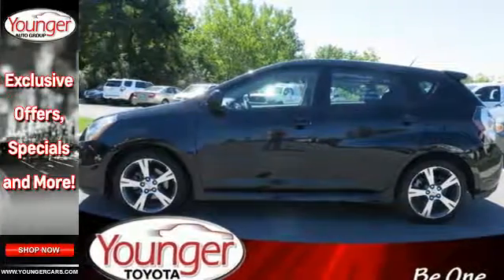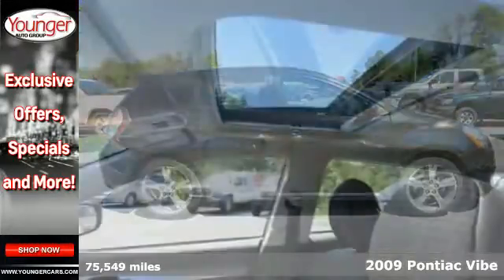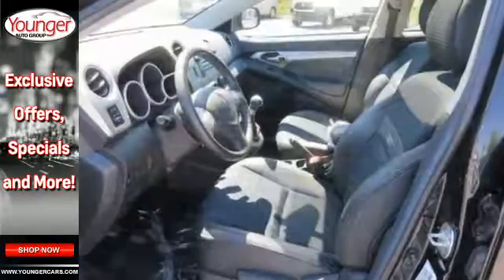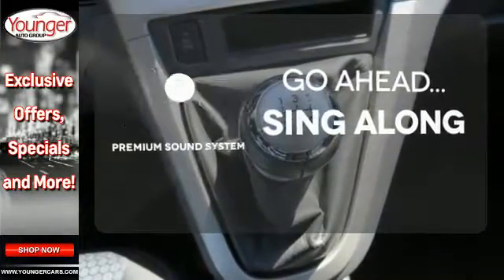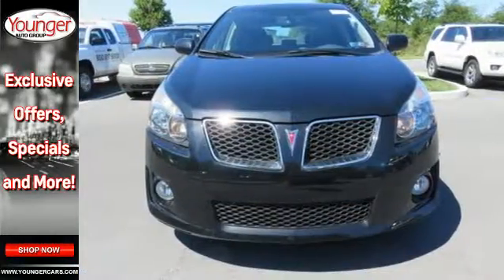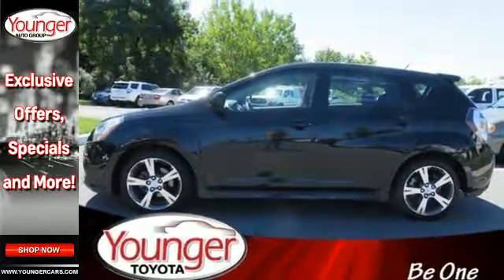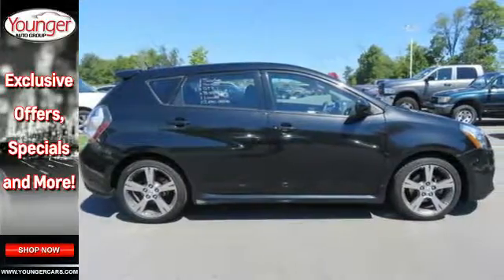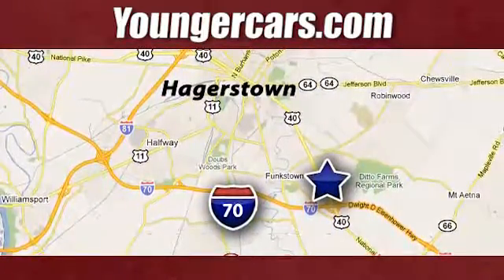Used 2009 Pontiac Vibe Winchester MD Hagerstown, WV #7502100 - SOLD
Year: 2009
Make: Pontiac
Model: Vibe
Trim: GT
Engine: 4 Cyl. 2.4L
Transmission: Manual
Color: Jet Black Metallic
Mileage: 75549
Stock #: 7502100
VIN: 5Y2SN670X9Z441095
Only 75,549 Miles! Boasts 28 Highway MPG and 21 City MPG! Carfax One-Owner Vehicle. This Pontiac Vibe delivers a Gas L4 2.4L/144 engine powering this Manual transmission. XM Radio. XM Radio includes 3 trial months of service. XM turns your world on with commercial-free music channels from Rock to Jazz, Country to Classical, Latin Pop to Hip Hop, and virtually everything in between, all in amazing digital sound. Turn on your favorite Sports with every Major League Baseball game from Opening Day until the World Series, NHL Hockey, the PGA TOUR and college football and basketball. Plus XM brings you the biggest names in news and talk, outrageous comedy, award-winning family programming -- wherever you go from coast to coast. Exclusive live concerts, Oprah and Friends, Radio Disney, and so much more. Find what turns you on. (Available only in the 48 contiguous United States. Required $12.95 monthly subscription sold separately after 3 trial months. Visit gm.xmradio.com for more details.), Wipers, front and rear intermittent, variable with washer, Windows, power.*This Pontiac Vibe Comes Equipped with These Options *Wheels, 18 (45.7 cm) bright machine-faced aluminum with painted inserts, Visors, driver and front passenger vanity mirrors includes drivers side pamphlet holder, Vents, rear HVAC, Transmission, 5-speed manual, Tires, P215/45R18 all-season, blackwall, Tire pressure monitoring system, Suspension, Sport, Suspension, front independent, rear double wishbone with front and rear stabilizer bar, Storage, floor, dual-stage cargo box, floor storage with adjustable partitions, center instrument panel storage and fold-down coin holder, 4 rear cargo tie-downs, front door map pockets with beverage holders, rear beverage holders, oversized glove box with an integrated shelf and rear cargo storage box, Steering, power, rack-and-pinion.*Feel Confident About Your Choice *Carfax reports: Carfax One-Owner Vehicle, No Damage Reported, No Accidents Reported, 22 Service Records.*Stop By Today *Stop by Younger Toyota Motorcars located at 1935 Dual Highway, Hagerstown, MD 21740 for a quick visit and a hassle-free deal!

Be One!

Address:
1945 Dual Highway